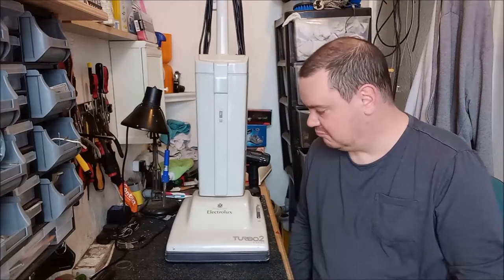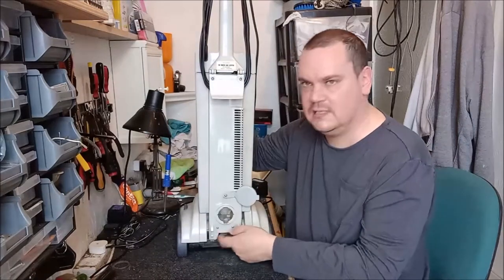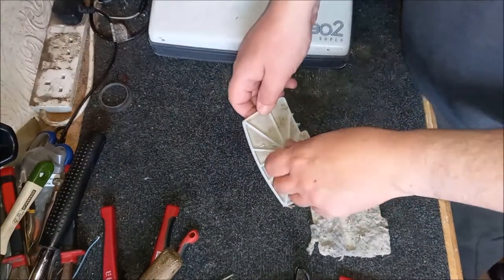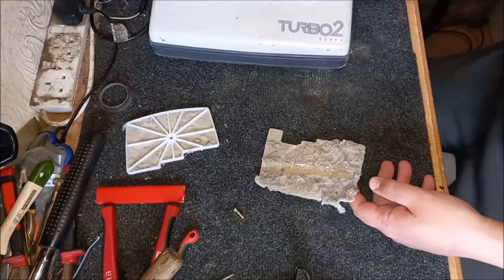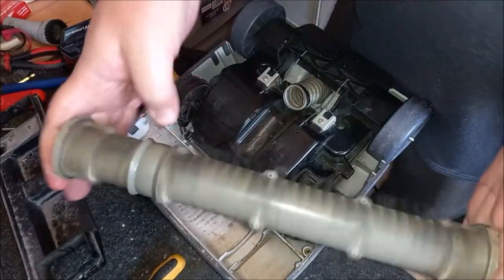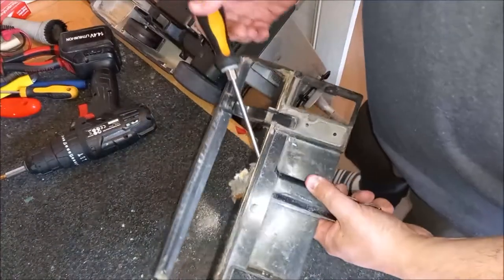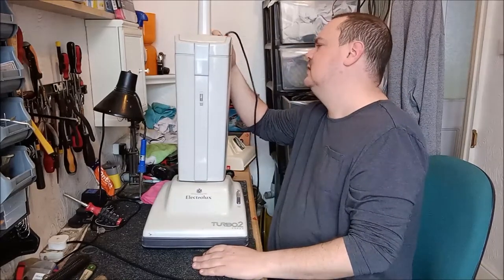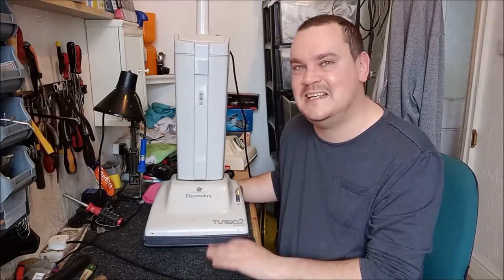There's something LIVING inside my 1991 Electrolux Z1070 Turbo2 Super! EWWW!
I found this Electrolux Turbo2 in a second hand shop in Bristol for £10. So I asked the cat for a loan on my pocket money, she said yes and I bought it!

However I was NOT expecting what happened next...

I'd forgotten just how great these vacuum cleaners are. If it was the early 90s and you just wanted "a vacuum cleaner" then you really couldn't do much better. Considering the fundamental design hadn't really changed for 20 years, it just goes to show how spot-on Electrolux were with the 500 series and its descendants.